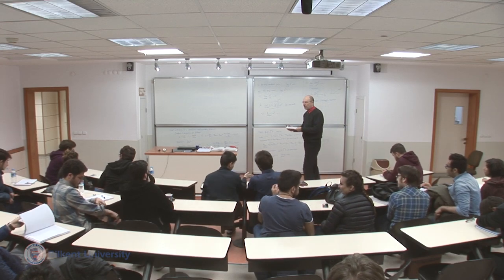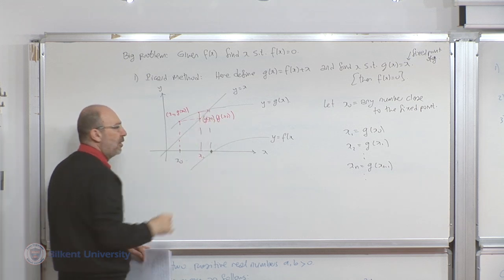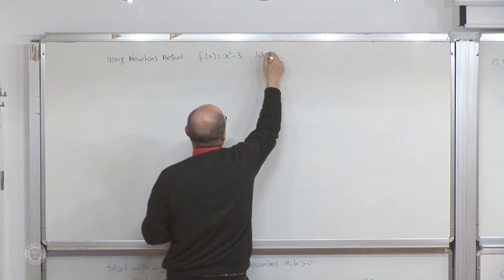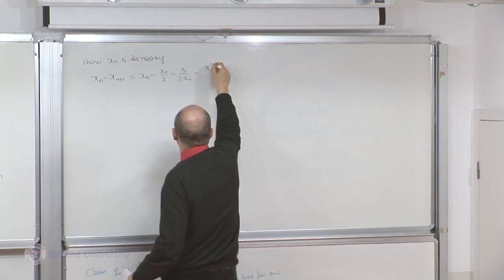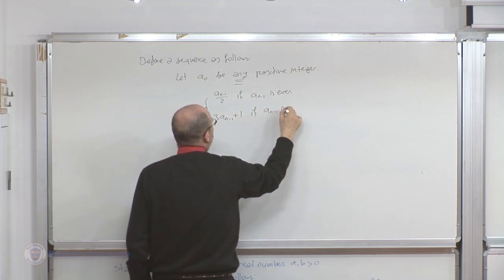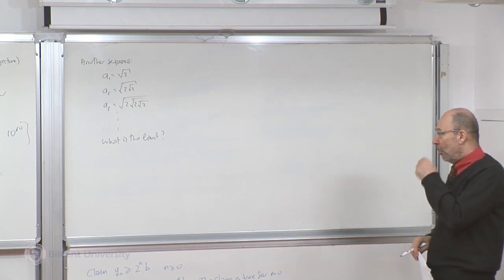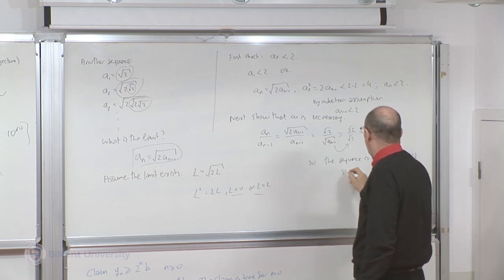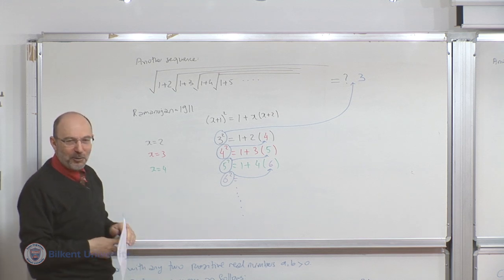Calculus II - Lecture 40 (MATH 102)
Lecture 40: Problems on Sequences